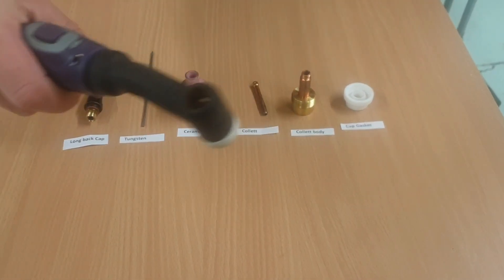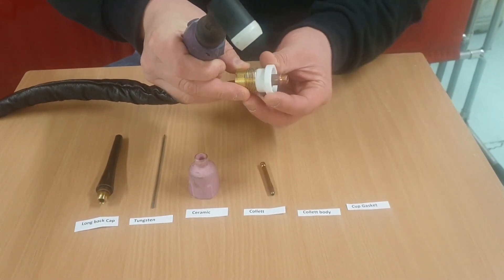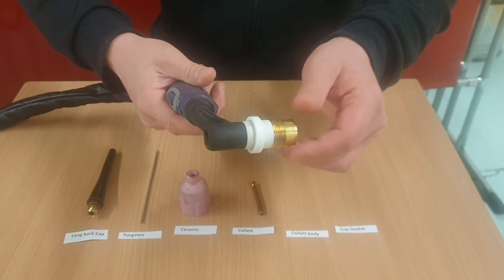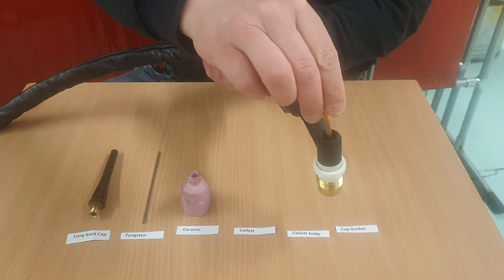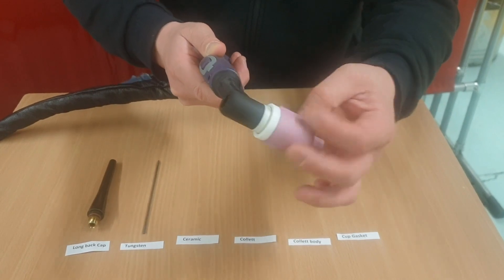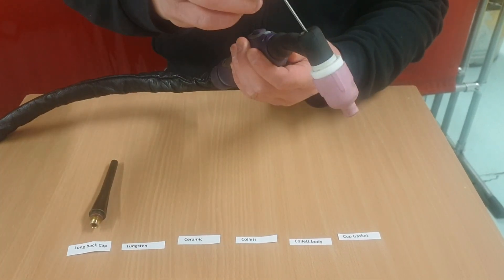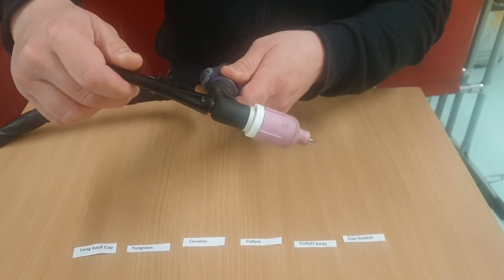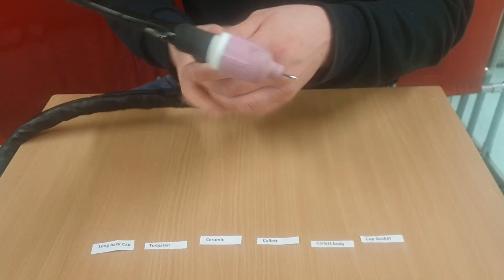TIG WELDING HOW TO | TIG WELDING FOR BEGINNERS | TIG TORCH SETUP | ASSEMBLE A TIG TORCH!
Learn how to set up a TIG welder and torch with this beginner-friendly tutorial. Get ready to assemble your TIG torch and start welding like a pro!

Required Tools:
TIG torch components
Collet
Collet body
Tungsten electrode
Gas lens (optional)
Back cap
Nozzle
Ceramic cup (or gas lens cup)
Insulator
Torch body
Power source with appropriate gas supply
Steps:
Prepare the Tungsten Electrode:

Grind the tungsten electrode to the desired taper or shape. Make sure it's sharp and clean.
Insert Tungsten Electrode:

Insert the prepared tungsten electrode into the collett. Tighten the collett just enough to hold the electrode in place.
Assemble Collett Body:

Slide the collett body over the collett, making sure it engages properly. Tighten the collett body onto the torch.
Attach Gas Lens (Optional):

If using a gas lens, screw it onto the collett body. This helps improve gas coverage and control.
Install Back Cap:

Slide the back cap over the collett body, threading it onto the torch. This holds the collett body and components together.
Attach Nozzle:

Screw the nozzle onto the collett body. Ensure it is tight but avoid over-tightening.
Place Ceramic Cup:

If using a ceramic cup, slide it over the nozzle. If using a gas lens, the cup might be integral to it.
Install Insulator:

Slide the insulator over the ceramic cup or the nozzle.
Connect Torch Body:

Connect the torch body to the back cap, securing all the components together.
Connect Gas Supply:

Connect the gas hose from your TIG welding machine to the appropriate gas inlet on the torch. Ensure the gas flow is set correctly.
Adjust Settings:

Set the appropriate amperage and other welding parameters on your TIG welding machine.
Test and Weld:

Before welding, test the torch by activating the gas flow. Ensure there are no leaks, and the gas coverage is sufficient. Start welding once everything is set up correctly.
Always refer to the user manual provided by the torch manufacturer for specific instructions and safety guidelines. If you are unfamiliar with any part of the process, seek guidance from an experienced welder or a professional.

TIG welding tips and tricks
TIG welding techniques
How to TIG weld
TIG welding pipe
TIG welding thin metal
TIG welding filler rod
"TIG welding setup and equipment